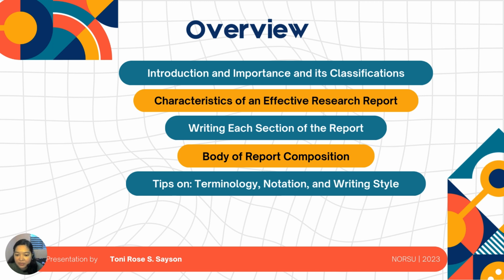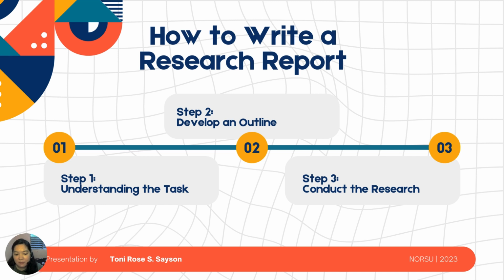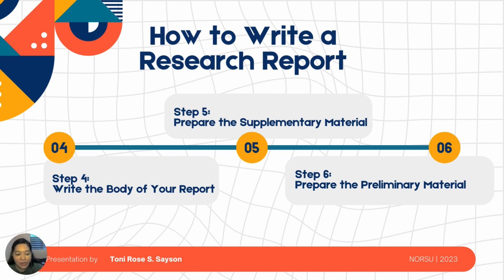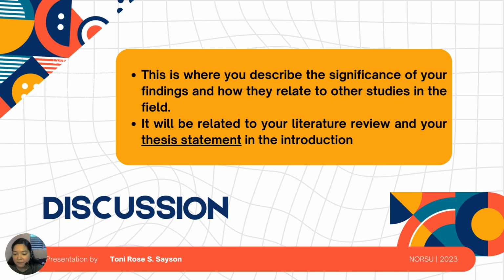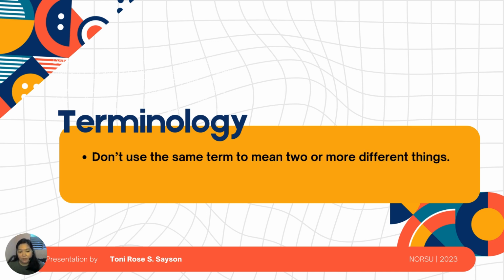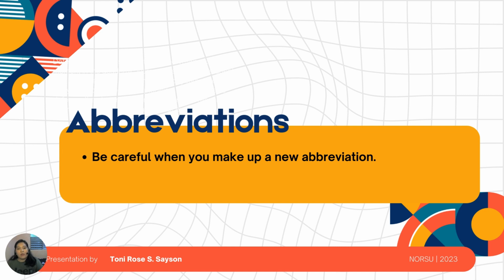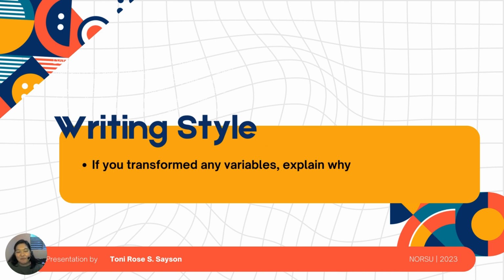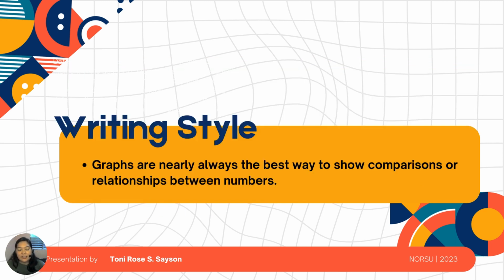Writing a Research Report